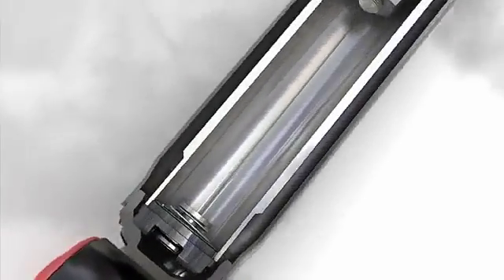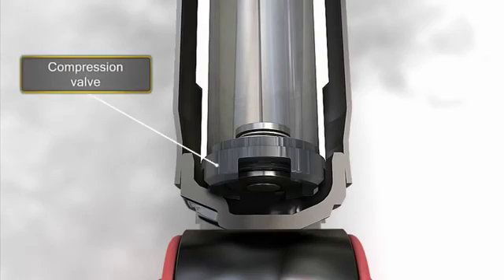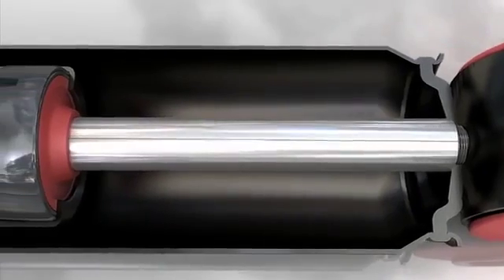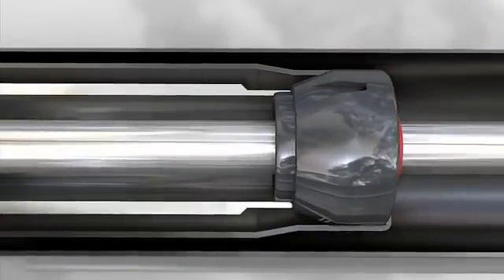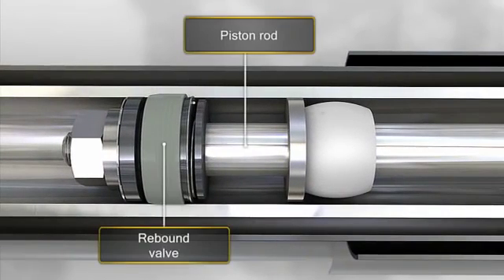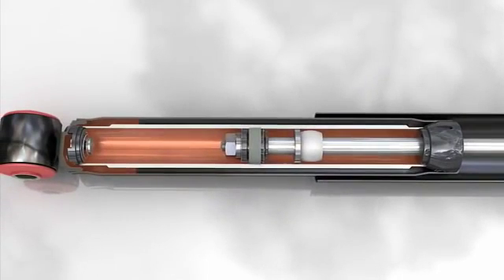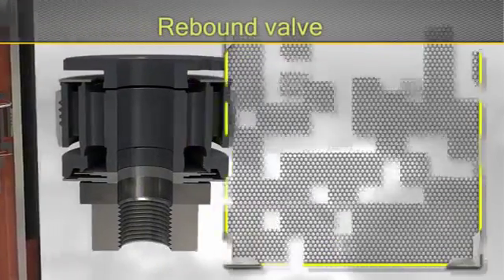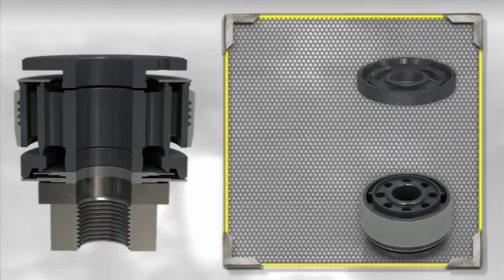How do Monroe Twin Tube Shock Absorbers Work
Learn everything about how Monroe's shock absorbers work.

An educational video describing the mechanism inside Monroe's shock absorber products, in particular, the twin tube and gas charged twin tube shock absorbers.

Video Copyright of Monroe